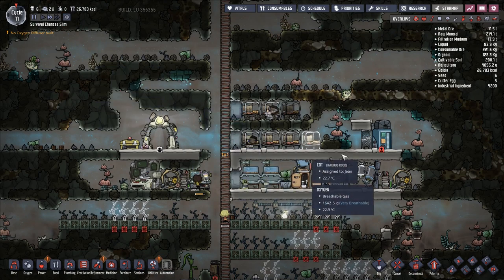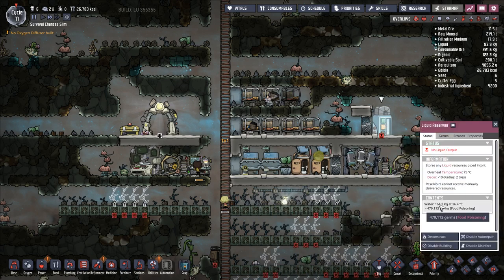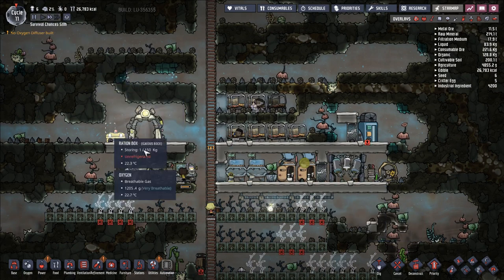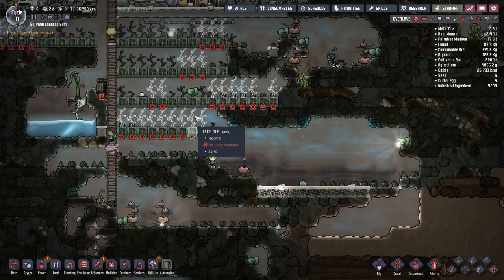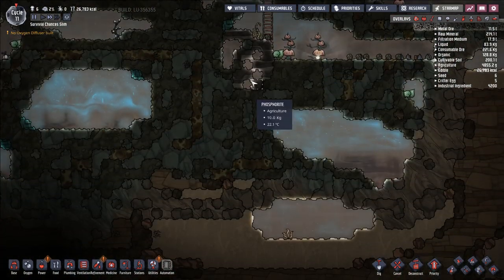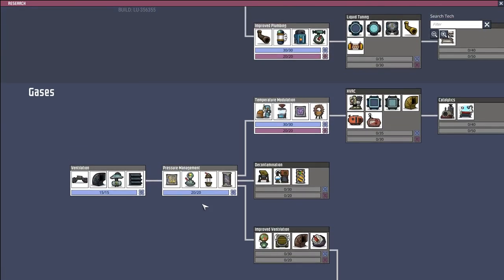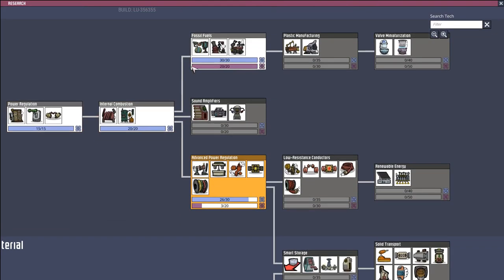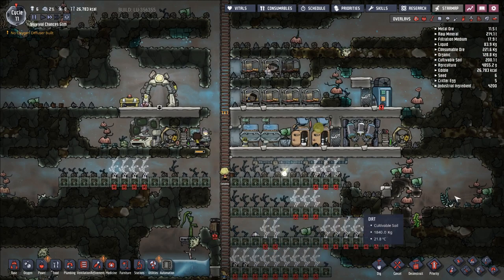Cycles 1-10 - SURVIVAL CHANCES SLIM Summary 1 [Oxygen Not Included]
This is the first episode in the Summary Series for our Oxygen Not Included Let's Play "SURVIVAL CHANCES SLIM".  This series is made up of five minute videos, and in each video we break down the progress made in the last 10 cycles of the game-- this episode being the first covers cycles 1-10, in which we set up our research stations, our barracks, our farms, an infinite bathroom, and begin laying down the insulation necessary to protect our dupes from the harsh desert that surrounds us.